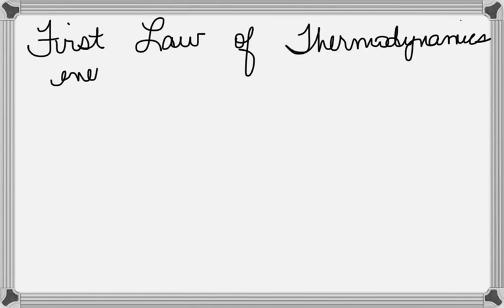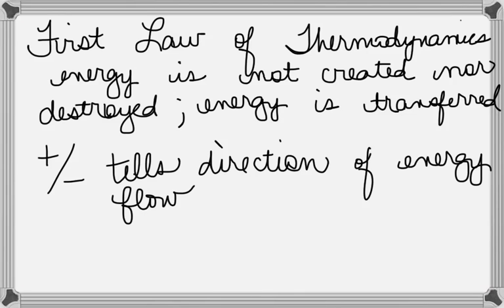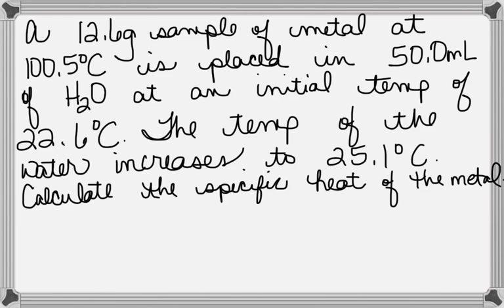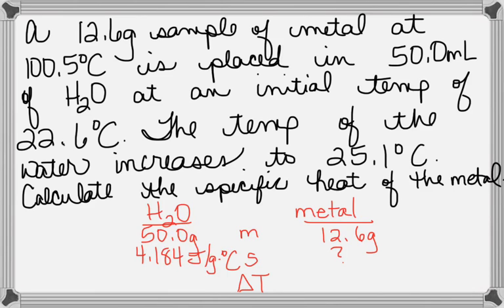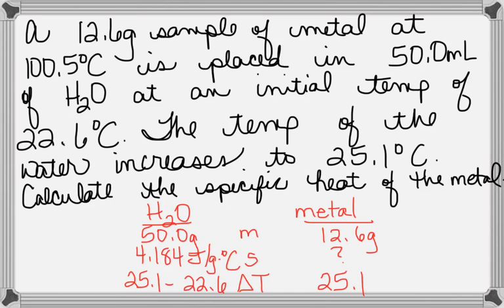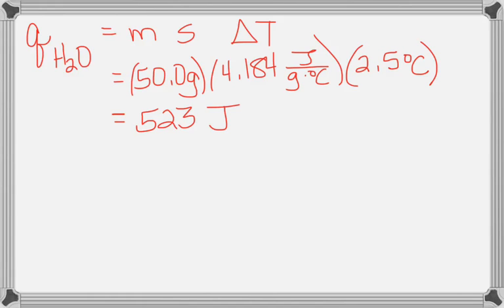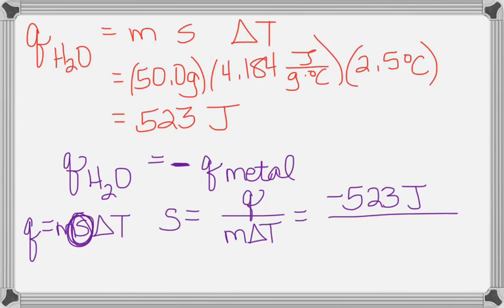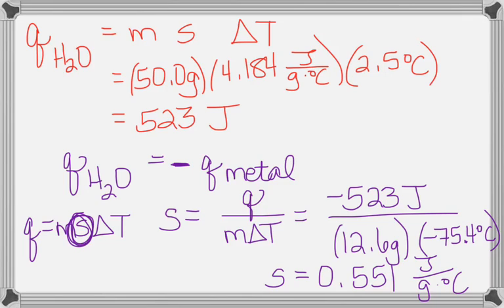calorimetry and First Law of Thermodynamics